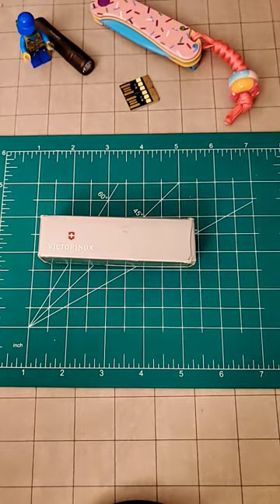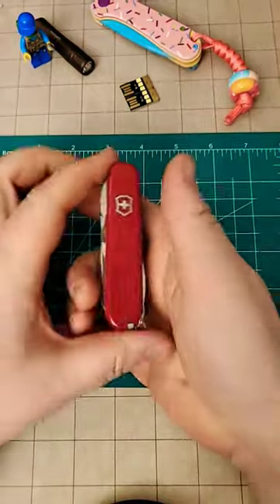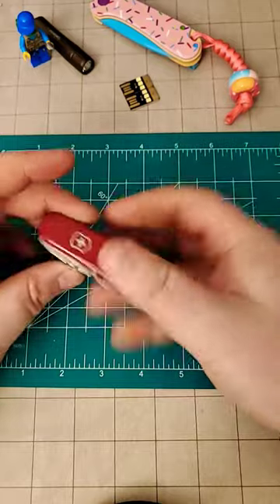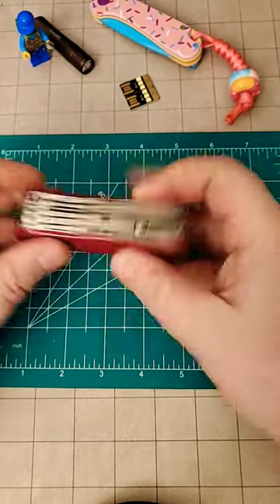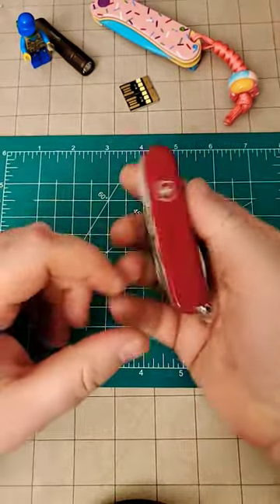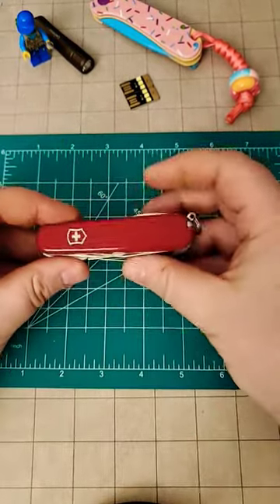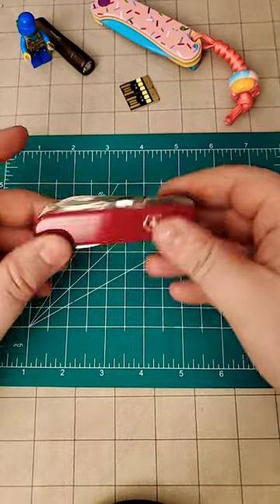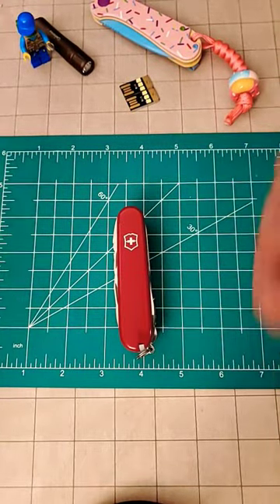New EDC carry! Thanks @thevineclimber!